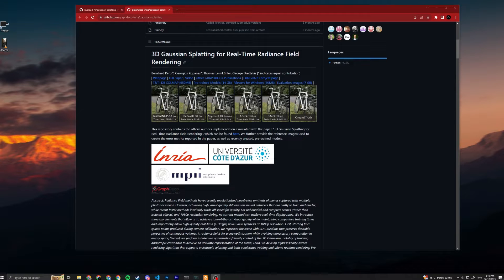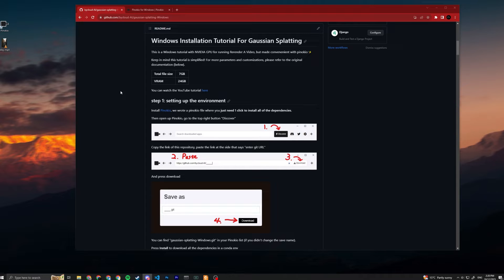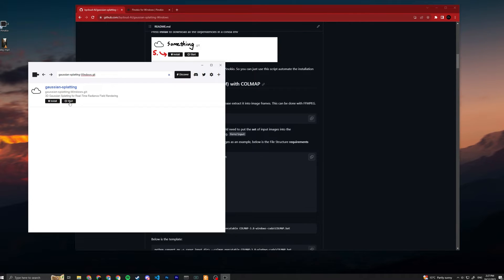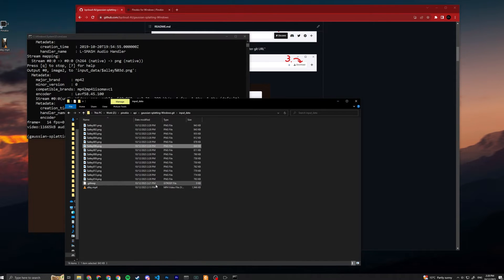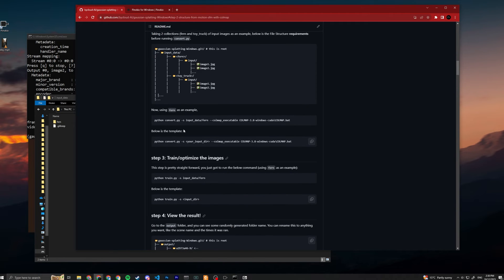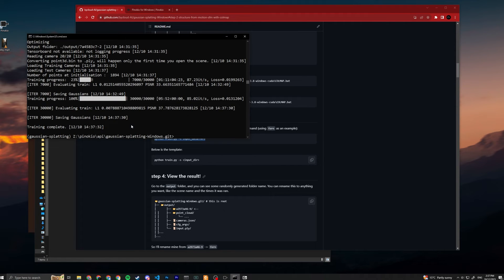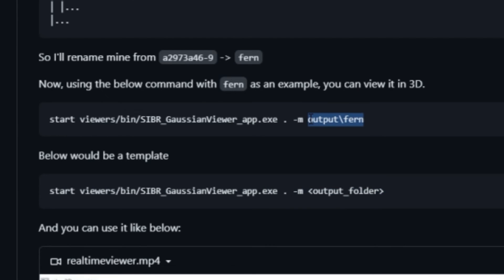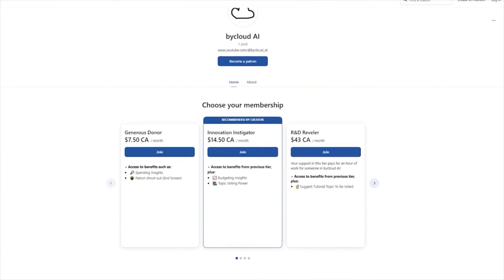3D Gaussian Splatting Windows Installation Tutorial (Fast & Easy!)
This is a windows installation tutorial for 3D Gaussian Splatting, made much easier with install scripts so you don't have to manually download stuff into your environments! This tutorial took blood, sweat and tears to make since research for 3D have some of the hardest dependencies to setup, so please go easy on us if something breaks lol.

Encountering errors? Join my bycloud's discord and ask in general-tech-support!

3D Gaussian Splatting
for Real-Time Radiance Field Rendering